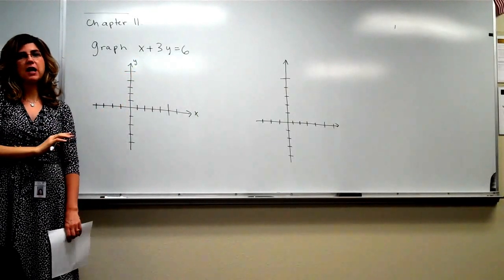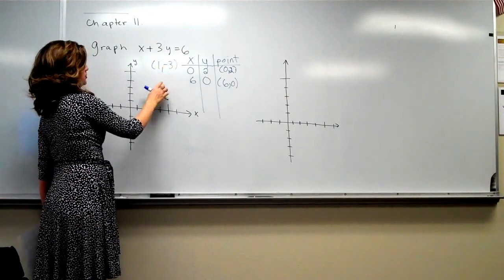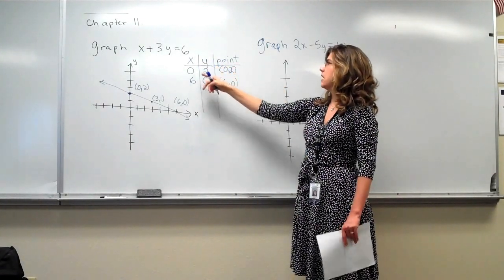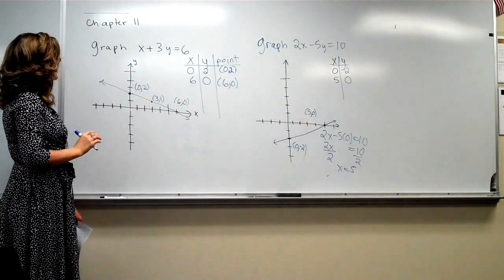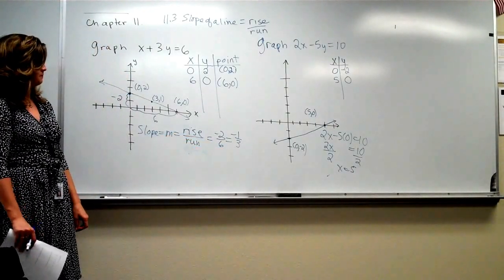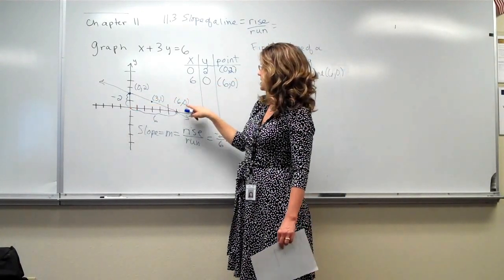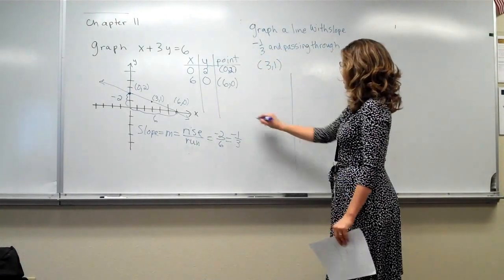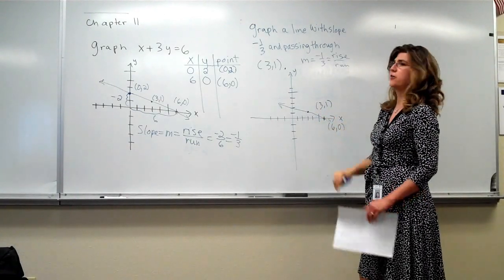graphing lines 11.1 and 11.2 and Slope of a line 11.3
Graphing a line, intercepts of a line, Slope of a line, how to plot a point,